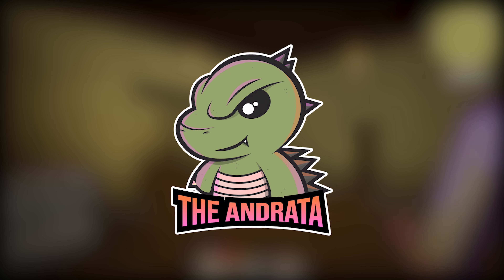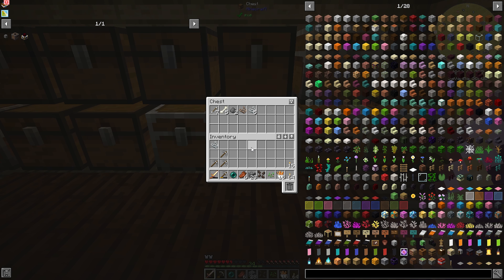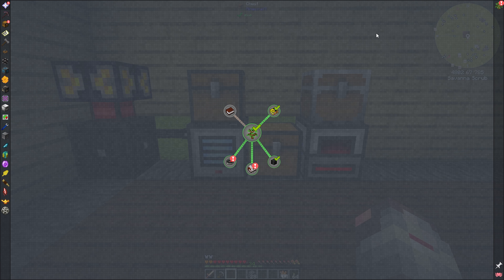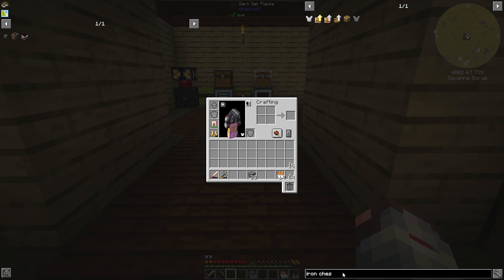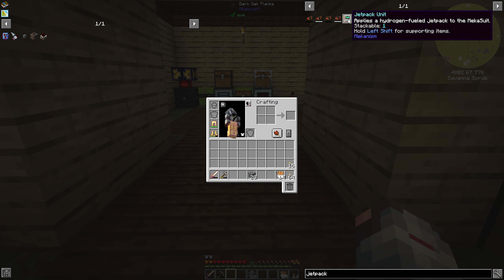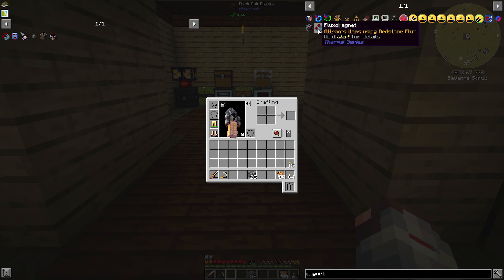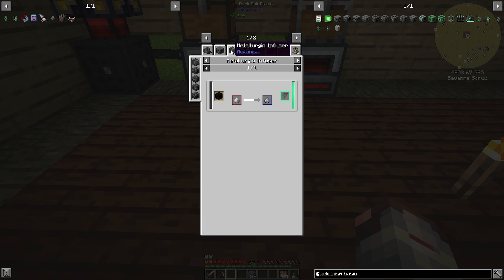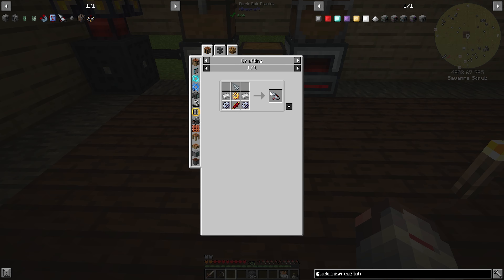Enigmatica 6 EP03 | 7x7 Mining?!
Fluxbore GET!

✱ MODPACK ✱